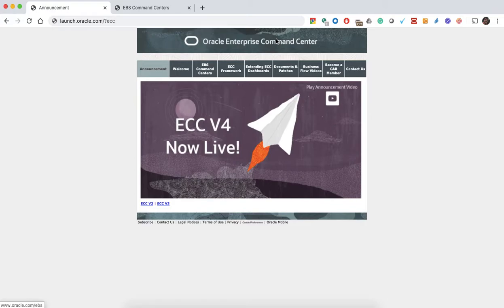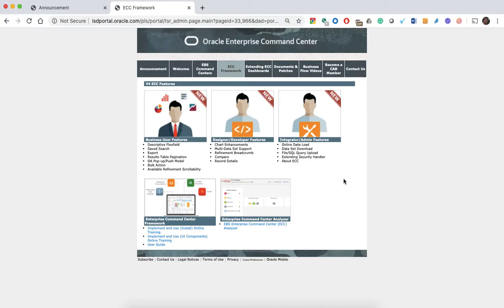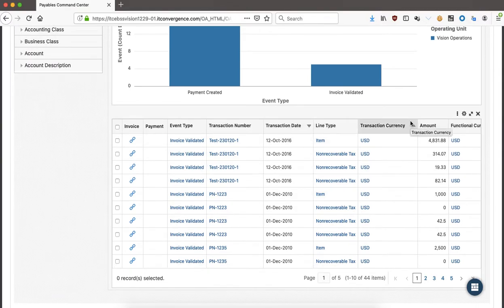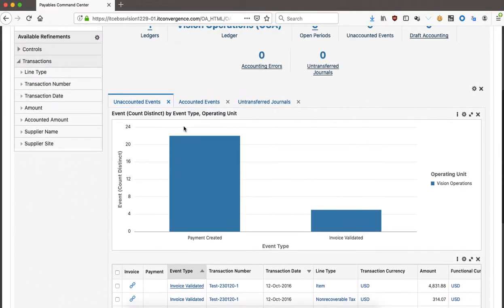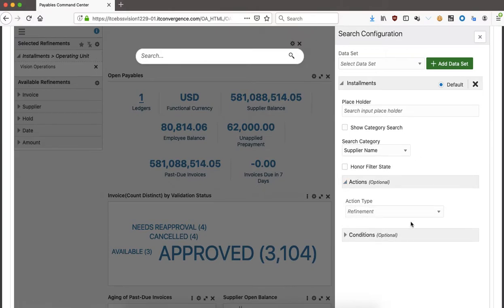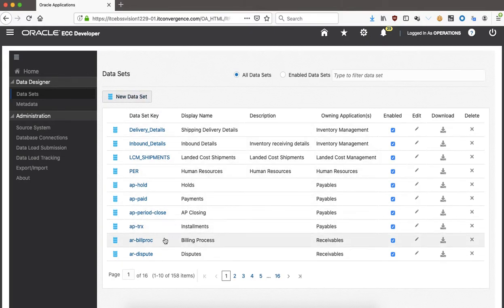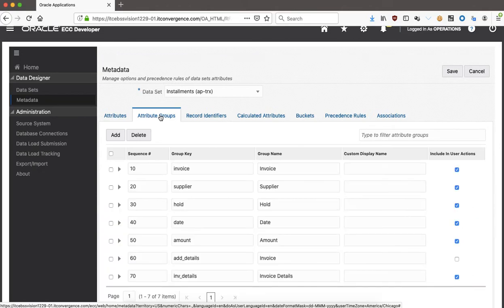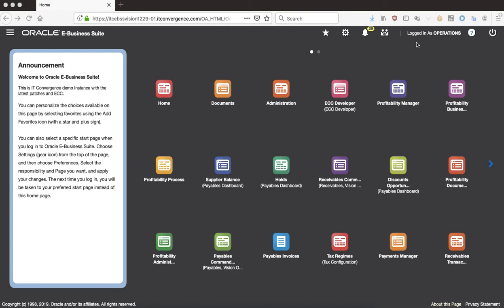Review of Oracle Enterprise Command Centers V4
Oracle announced the availability of new and enhanced Oracle Enterprise Command Centers to help Oracle E-Business Suite users identify and act on priority transactions without custom operational reporting. The release V4 includes 28 command centers comprising 98 dashboards across the Oracle E-Business Suite.

Oracle Enterprise Command Centers provide users with discovery-oriented dashboards that bring together diverse operational data from across Oracle E-Business Suite. With tools and visualizations such as actionable indicators, tag clouds, interactive charts, and consumer-like search and filters, users can browse and drill on whatever engages their attention.

In this video, I described some of the new functionality and features.